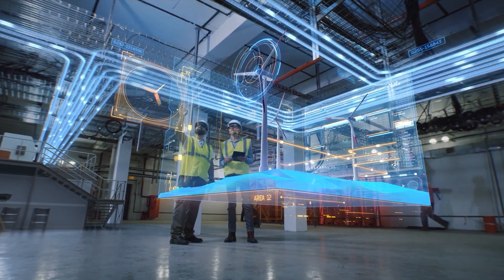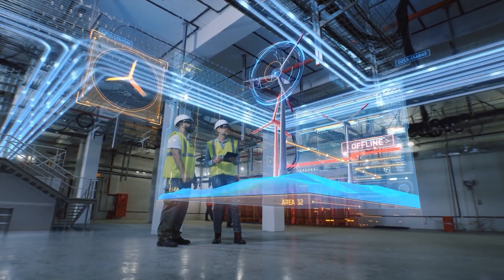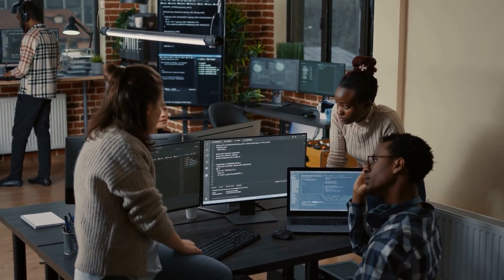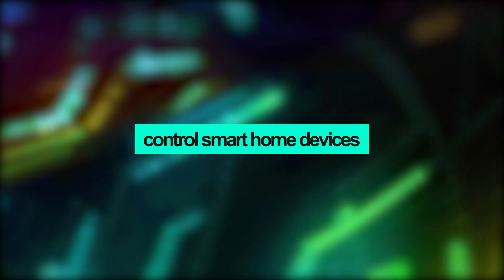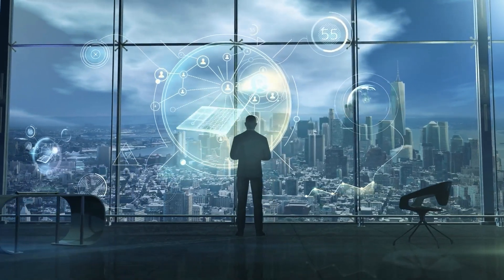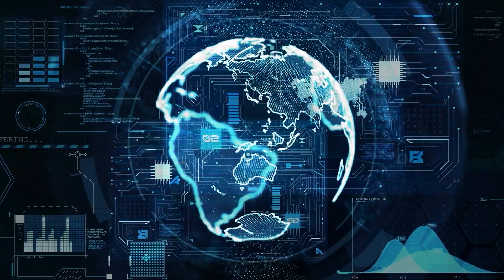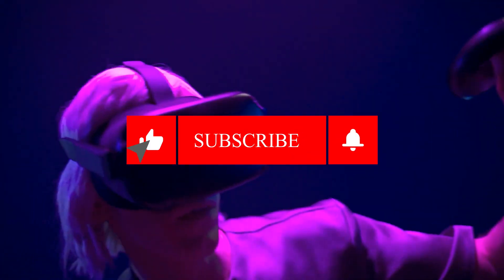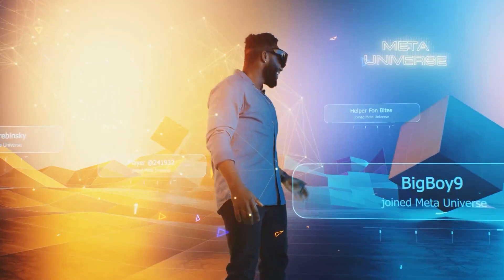Open Source AI Agents | Open Interpreter AI Agent + Device SHOCKS The World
No more AI helpers without faces. Say hello to AI that feels like a partner. The 01 Light is an Open Interpreter AI Agent that makes it easier for people and machines to talk to each other. This is an AI that has a mind. Because of the growing need for AI technologies that are easier to understand and use, the Open Interpreter AI Agent was made. For this groundbreaking project, the people who worked on it imagined an AI agent that would be both powerful and open and flexible, in the true spirit of open-source innovation. As a natural language interface for computers, the Open Interpreter AI Agent was created so that people could use their gadgets in a way that feels more natural and human. People thought that the agent's job in technology would be to bring about change by breaking down the barriers that come with private software. The Open Interpreter AI Agent made it possible for code written in different computer languages to run locally. This made it a flexible tool that could be used for many things, from automating simple tasks to making complex computational operations easier. It was thought that this openness and ability to adapt would change how AI bots are made and used, making the tech world more welcoming and collaborative. In what ways does this change how we use technology?